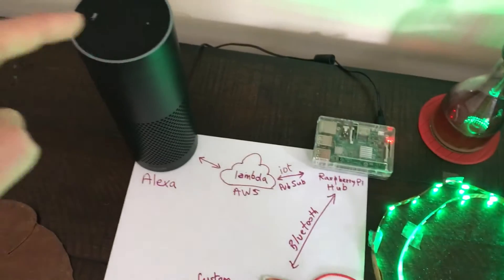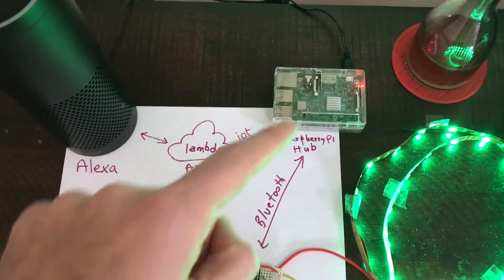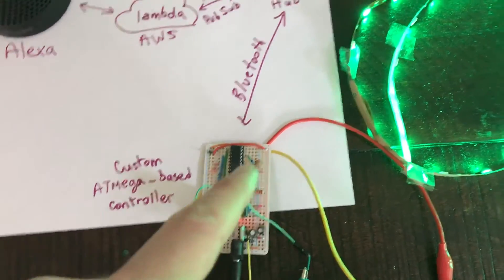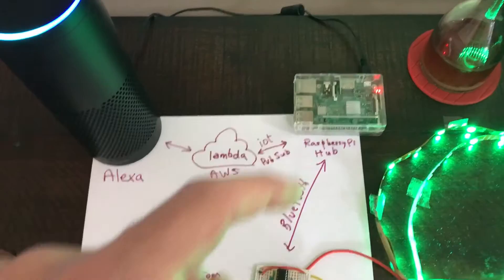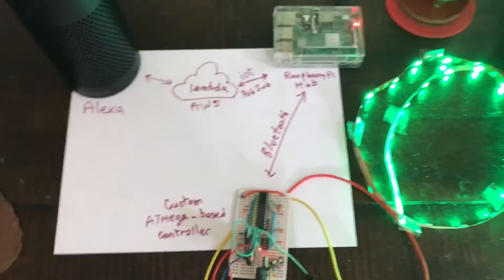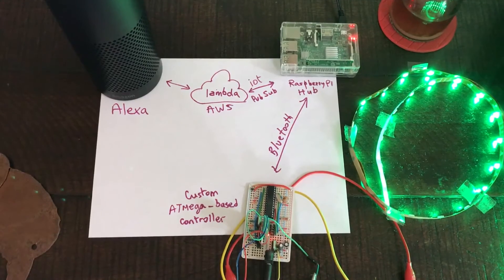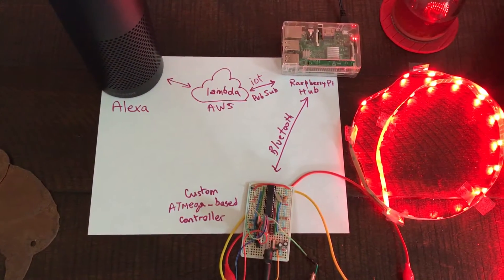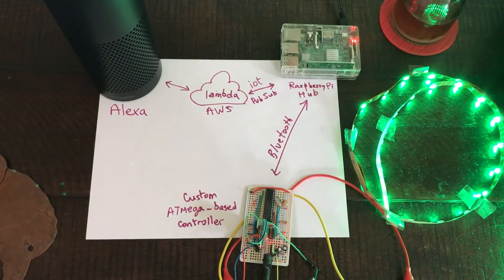Demo of Alexa controlling a custom IoT device